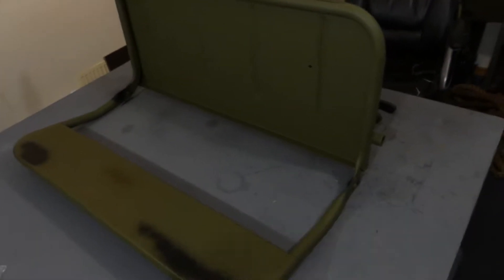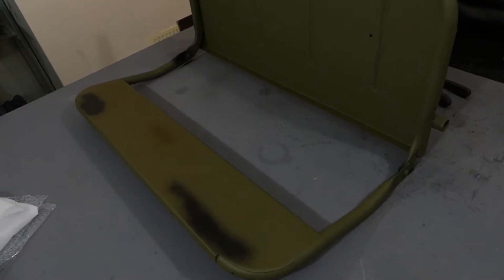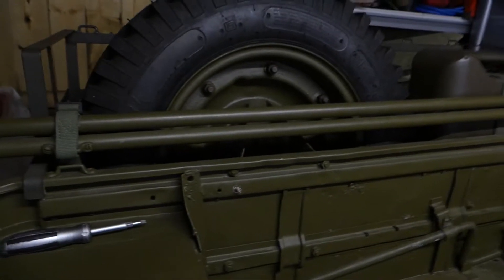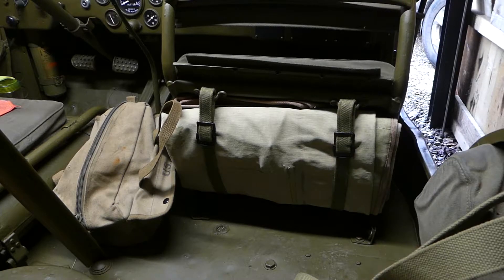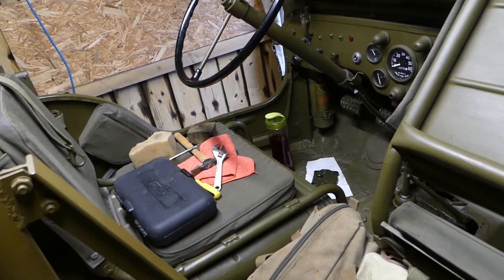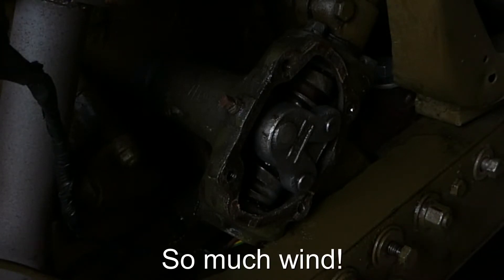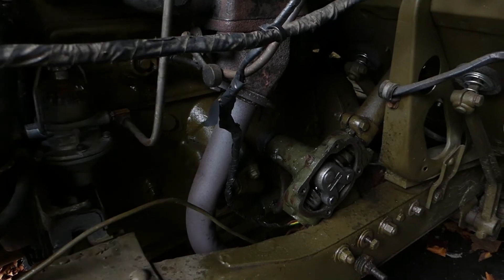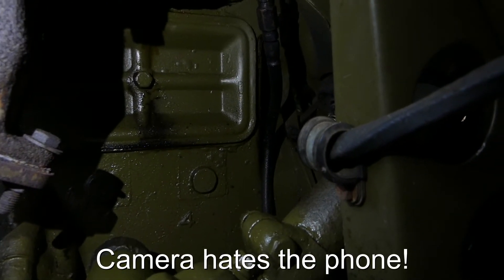Jeep jobs episode 1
The first part of a series of videos covering the work on my Jeep over this years off season.